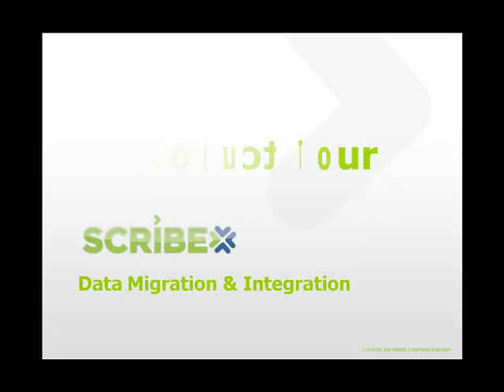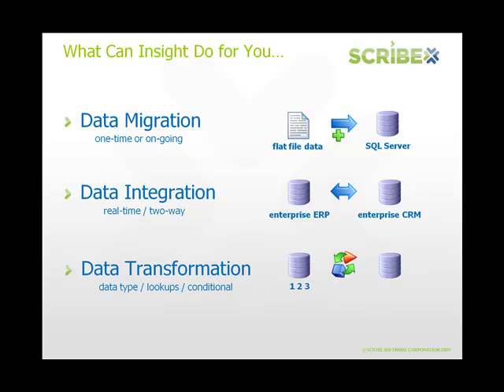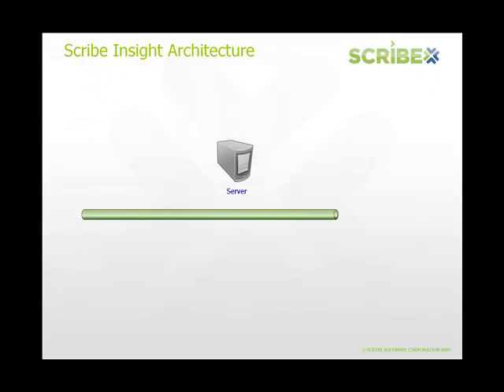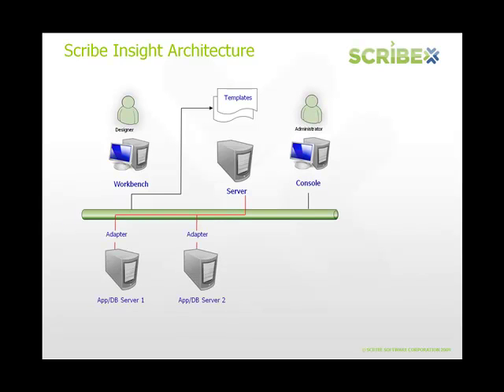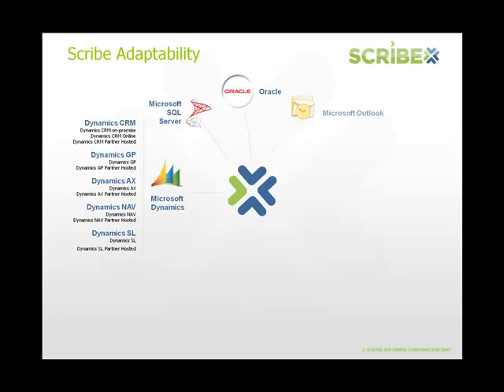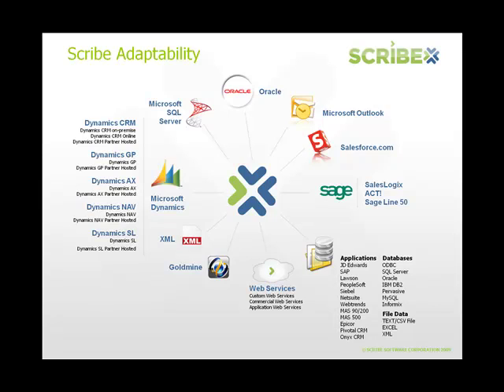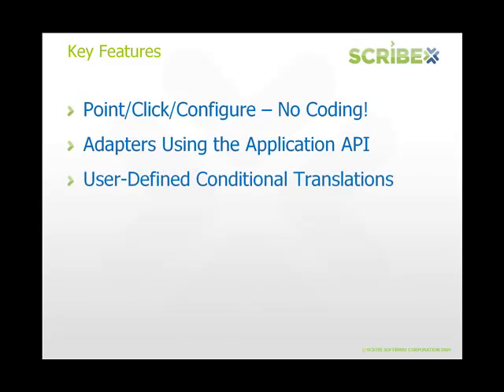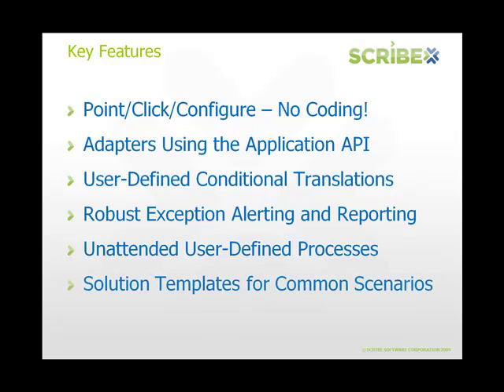Data Integration Software Product Tour from Scribe Software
for data integration software solutions: Scribe provides high performance integration solutions for virtually any application or data source, on premise, cloud or online. Scribe integration solutions are easy to configure and modify with the performance and scalability you need, as your business grows. Watch the Product Tour for a brief overview and learn how you can benefit from using Scribe for your data migration and integration needs.